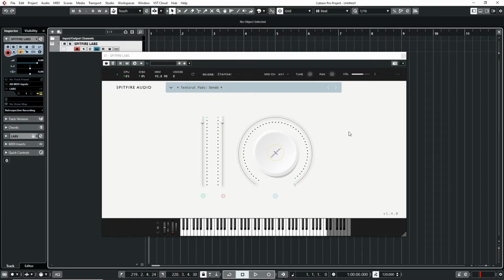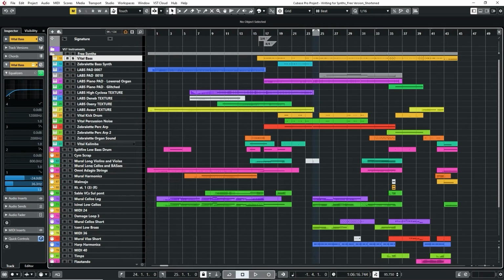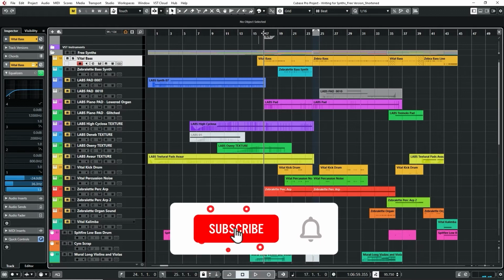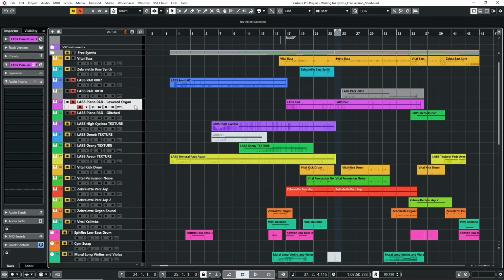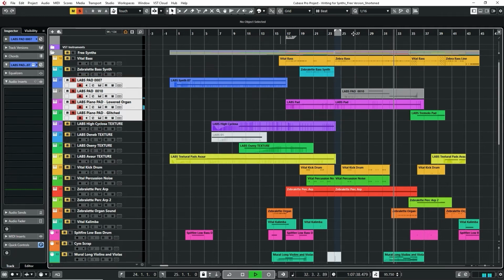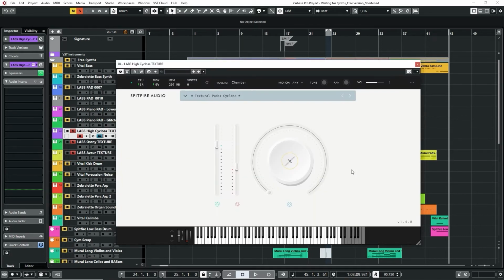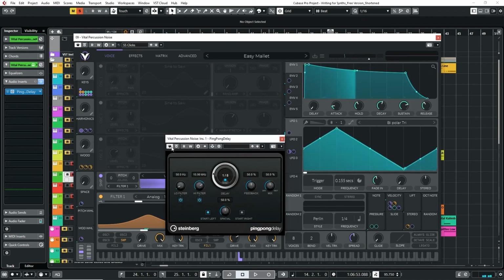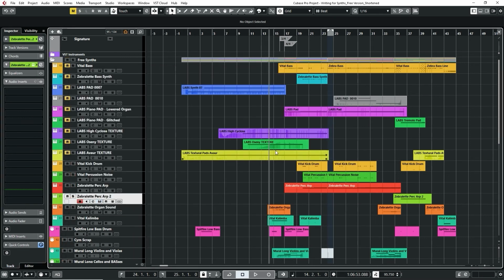Composing with FREE Synths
As a composer or songwriter, do you struggle to write effectively for synths and other electronic elements? In this video I breakdown 4 commonly used synth elements -Synth Bass, Pads, Textures and Synth Percussion and show you what they are and how they can be combined to help give your music a contemporary feel. Oh and I use just FREE synths!

Timestamps:

00:00 - Intro
01:08 - Synth Bass
02:21 - Synth Pads
03:09 - Synth Textures
03:59 - Synth Percussion
04:32 - Example of Writing for Synths
05:13 - Example of writing for Bass Synth
07:00 - Example of writing for Pads
09:50 - Example of writing for Textures
11:24 - Example of writing for Synth Percussion
14:09 - Playthrough of whole track
16:00 - Outro